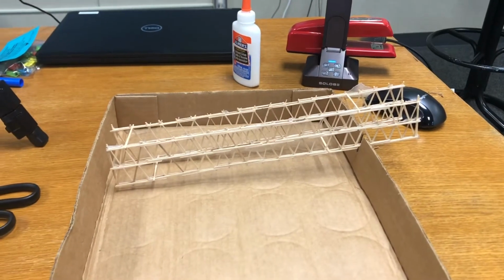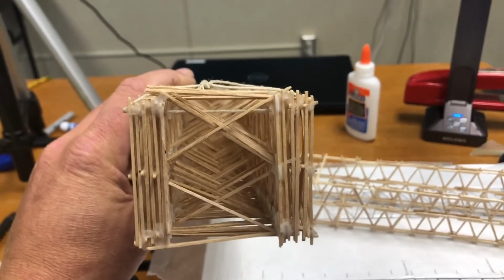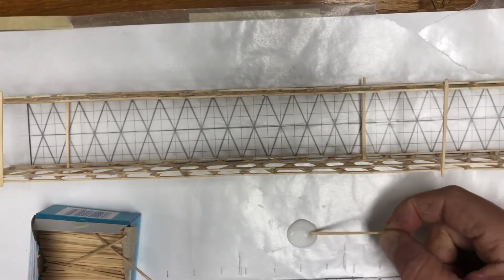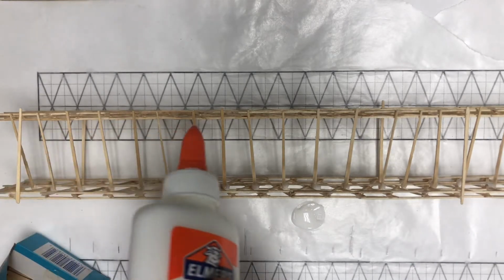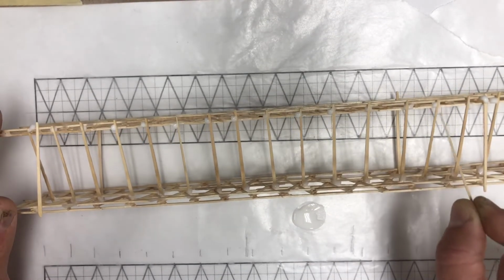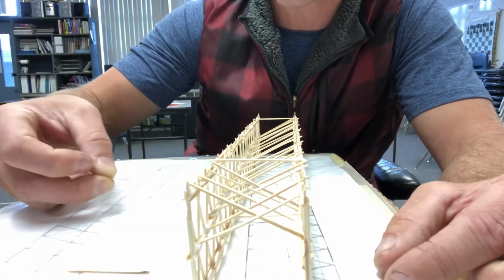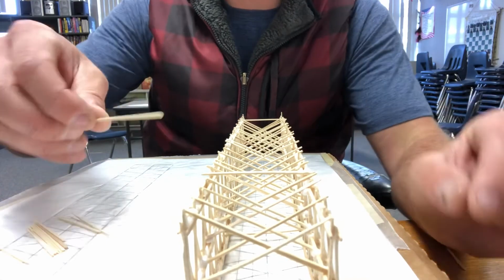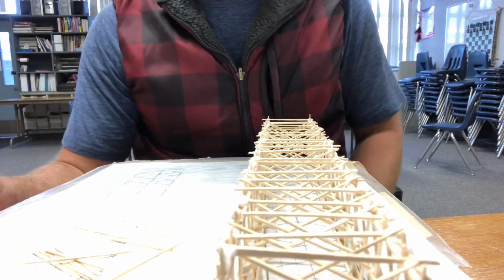Step 3: Reinforcing a 3-D Structure